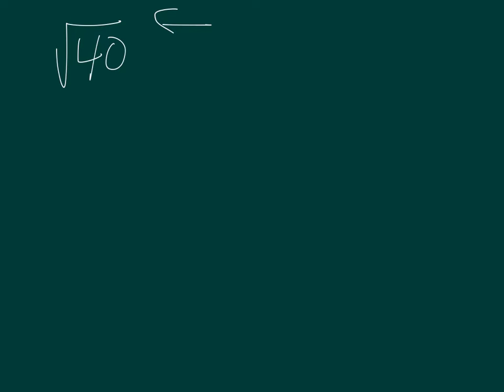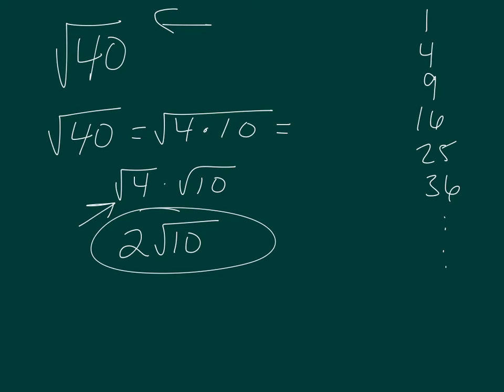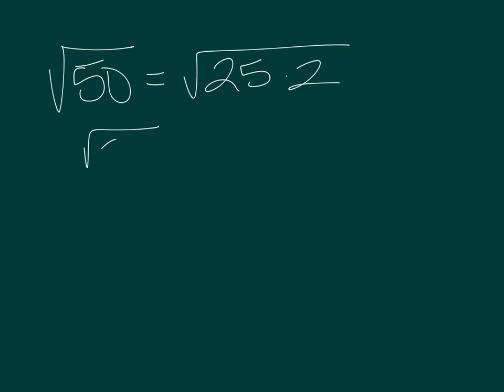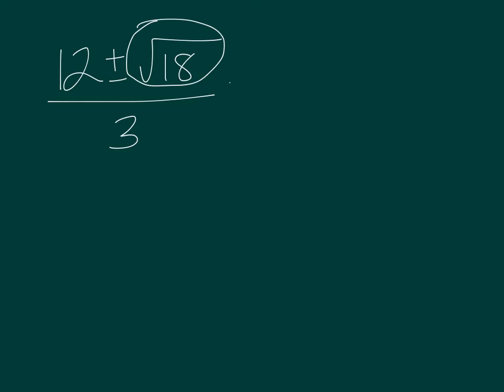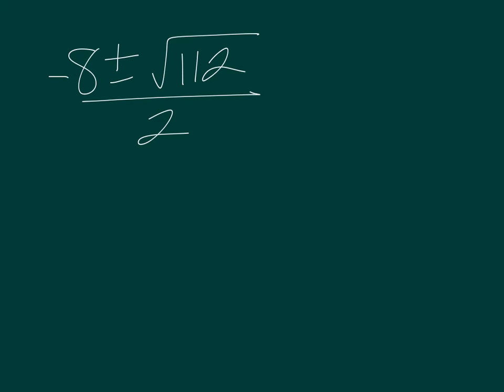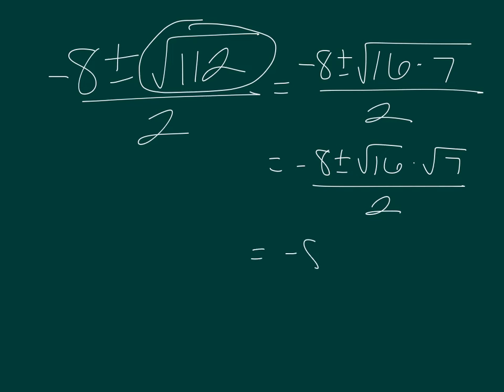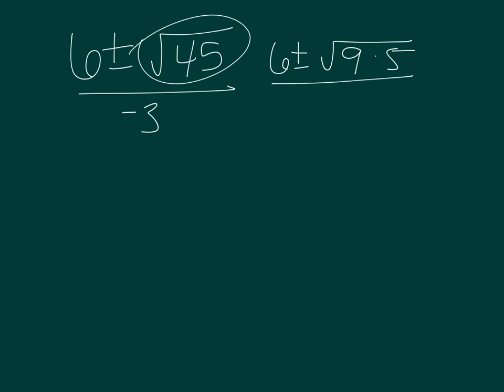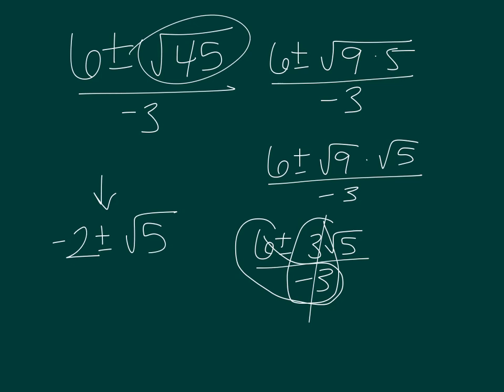Simplifying radicals in quad formula